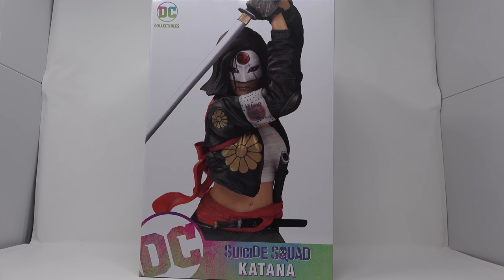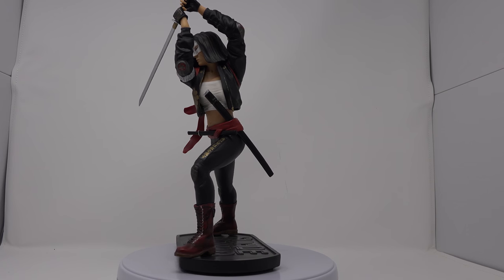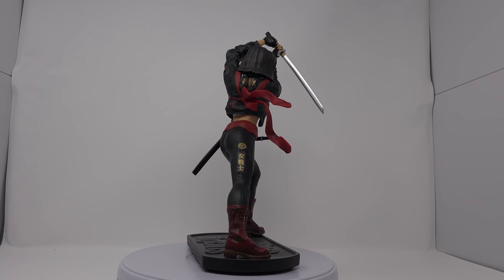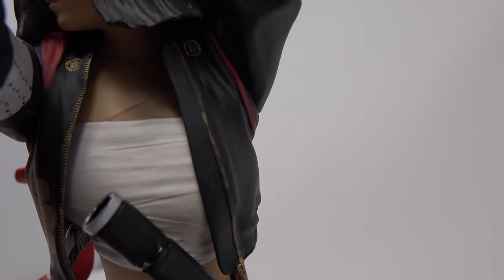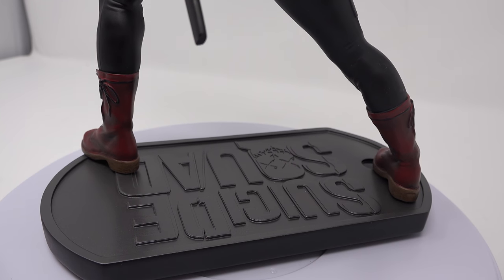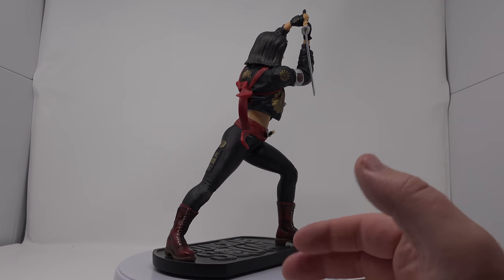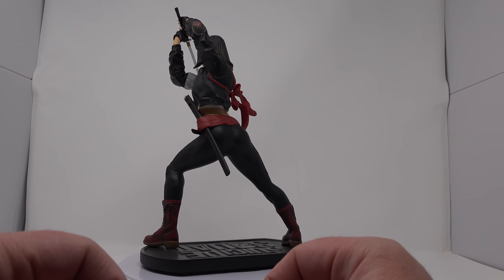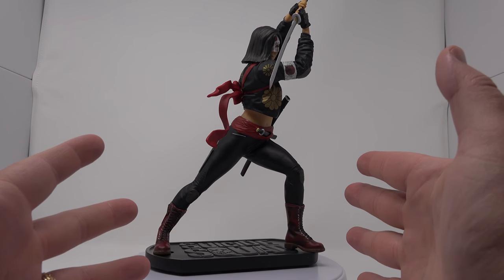DC COLLECTIBLES SUICIDE SQUAD KATANA 1/6 SCALE STATUE REVIEW 4K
Today we're looking at the DC Collectibles 1/6 Scale Suicide Squad Statue!!